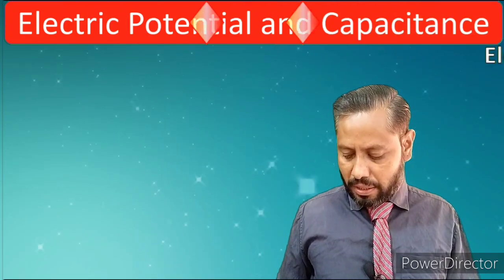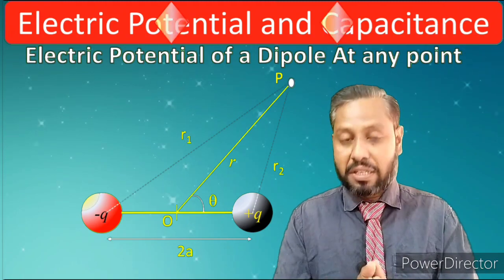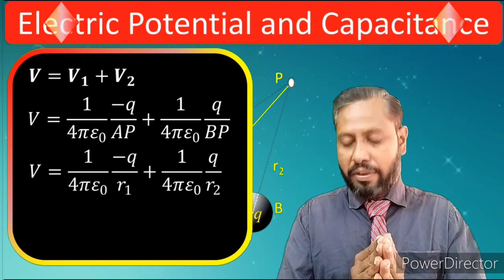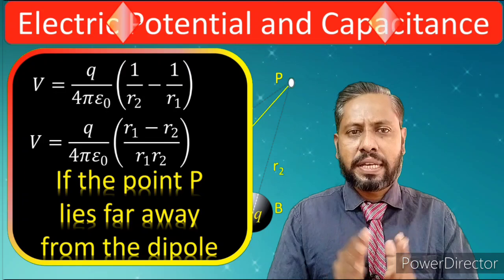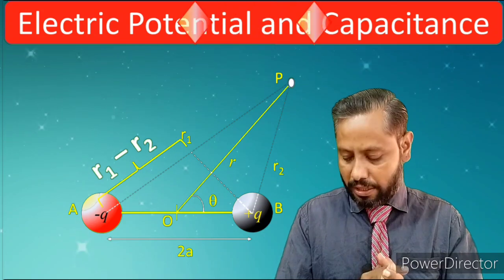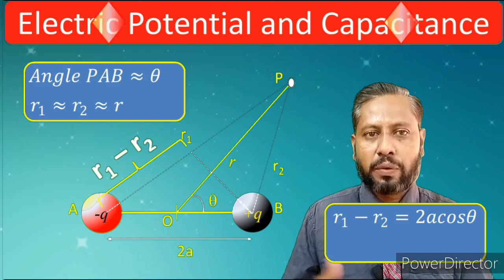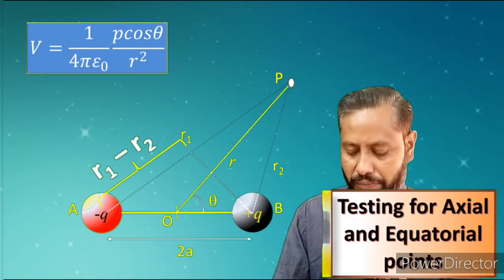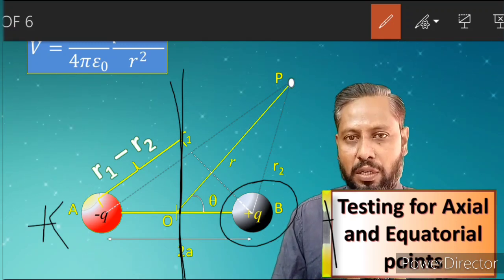Electric potential of a Dipole at any point